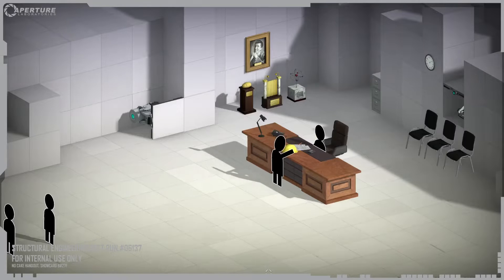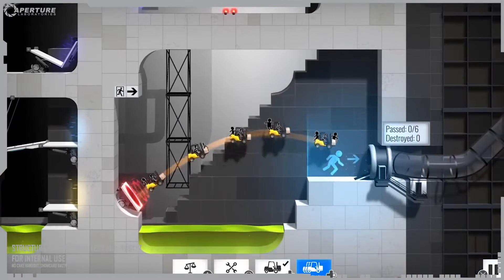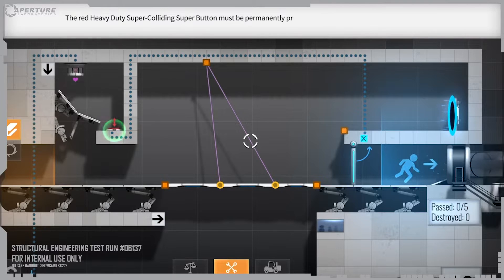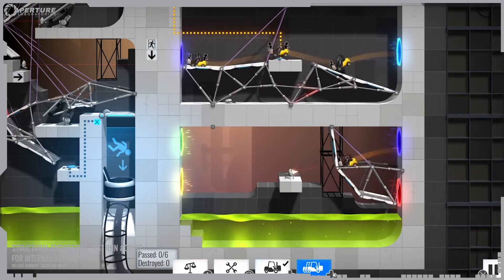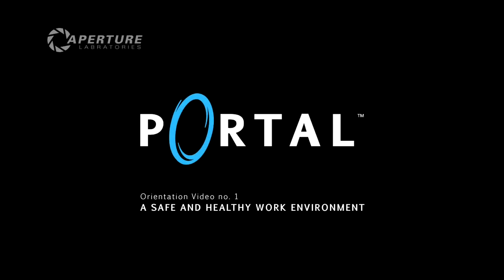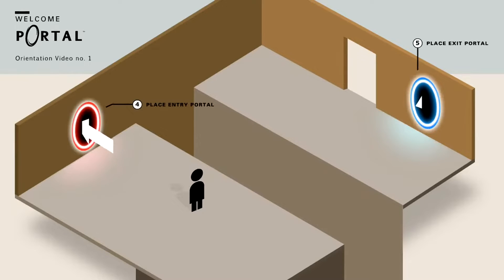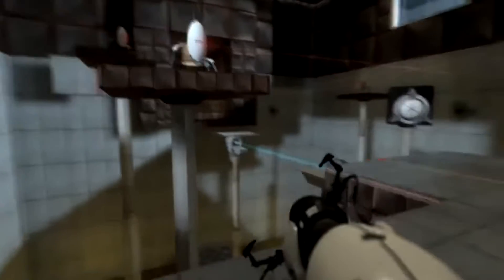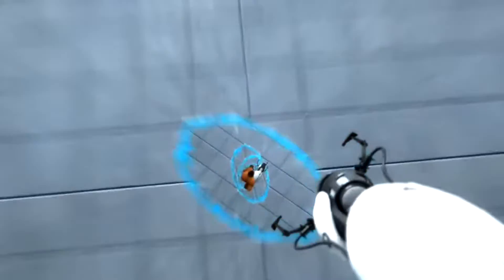TOP 5 PHYSICS PUZZLE GAMES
0:00 - Intro

This YouTube video showcases the top 5 physics puzzle games. It features a variety of games that challenge players to use their problem-solving skills and physics knowledge to complete levels. The video provides a brief overview of each game, including its main features and gameplay mechanics. It also provides a few tips and tricks to help players get the most out of their gaming experience.

00:00:05 - Besiege

Description: Besiege is a physics-based building game in which you construct medieval siege engines and lay waste to immense fortresses and peaceful hamlets. Build a machine which can crush windmills, wipe out battalions of brave soldiers and transport valuable resources, defending your creation against cannons, archers and whatever else the desperate enemies have at their disposal.
Genre(s): Physics Puzzle
Release Year: 2015

00:01:34 - Tricky Towers

Description: Tricky Towers is a physics-based puzzle game in which you stack blocks to create a stable tower. Balance wisely, and your tower will rise to the heavens! But be careful, a sudden gust of wind could send it tumbling down. Play with up to four friends in local or online multiplayer and race to the top in frantic versus matches or work together in cooperative mode.
Genre(s): Physics Puzzle
Release Year: 2016

00:03:18 - Bridge Constructor Portal

Description: Bridge Constructor Portal combines the classic Portal™ and Bridge Constructor™ games. As a new employee in the Aperture Science test lab, it's your job to build bridges, ramps, slides, and other constructions in 60 test chambers and let the vehicles pass. Make use of the many Portal gadgets, like portals, propulsion gel, repulsion gel, aerial faith plates, cubes, and more to bypass the sentry turrets, acid pools and laser barriers, solve switch puzzles, and make it through the test chambers unscathed.
Genre(s): Physics Puzzle
Release Year: 2018

00:05:13 - LEGO Bricktales

Description: LEGO Bricktales is a physics-based puzzle game in which you use LEGO bricks to build structures and solve puzzles. You must use your creativity and problem-solving skills to build bridges, towers, and other structures to get the LEGO characters to their destination. With over 100 levels, LEGO Bricktales is sure to challenge and entertain you for hours!
Genre(s): Physics Puzzle
Release Year: 2017

00:06:51 - Portal 1

Description: Portal is a physics-based puzzle game in which you use a portal gun to create portals and solve puzzles. You must use your wits and problem-solving skills to make your way through a series of increasingly difficult test chambers. With its unique gameplay and darkly humorous story, Portal is sure to challenge and entertain you for hours!
Genre(s): Physics Puzzle
Release Year: 2007